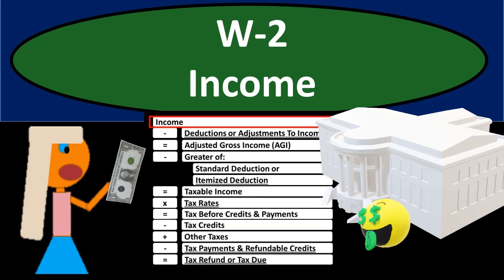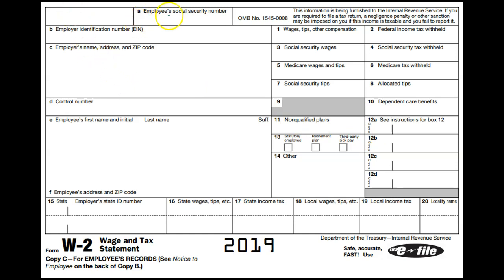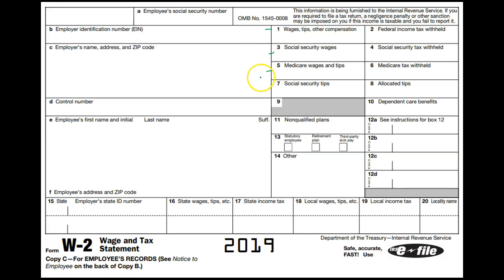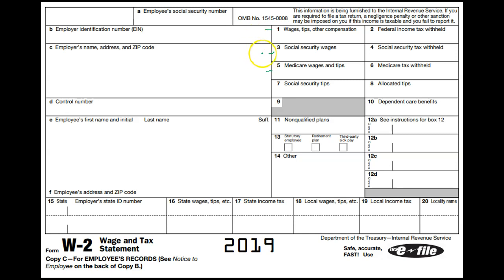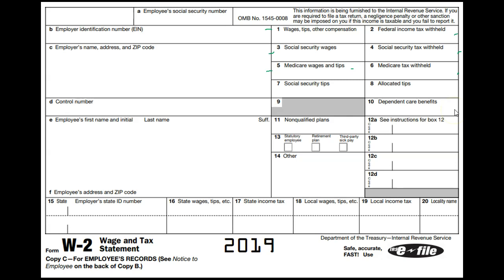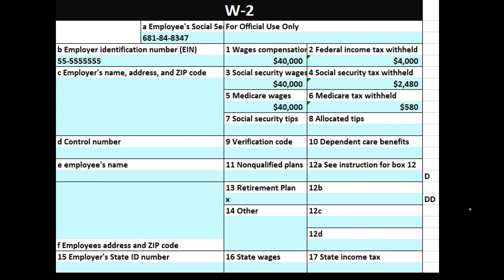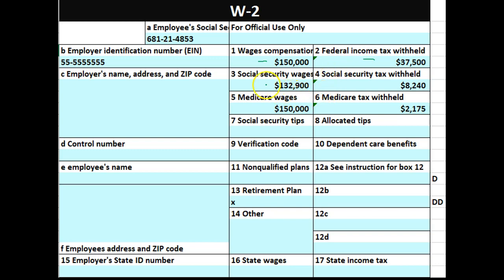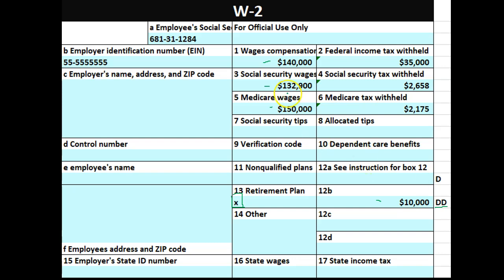W-2 Income 308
W-2 Income
Income Tax